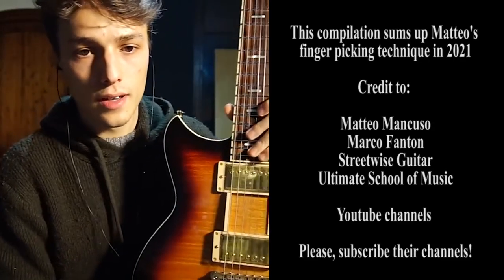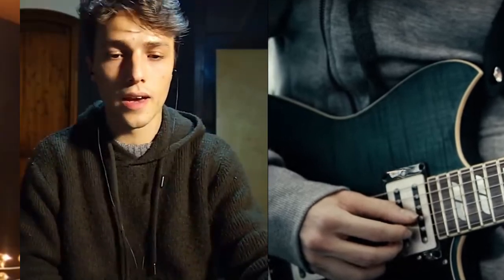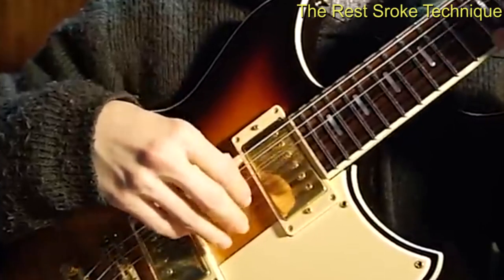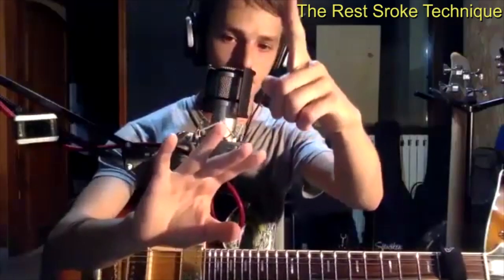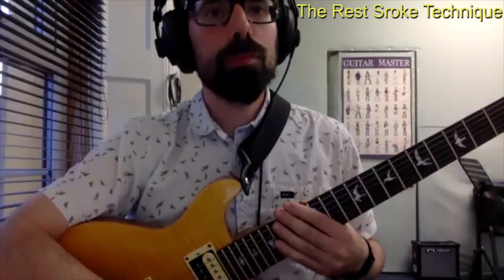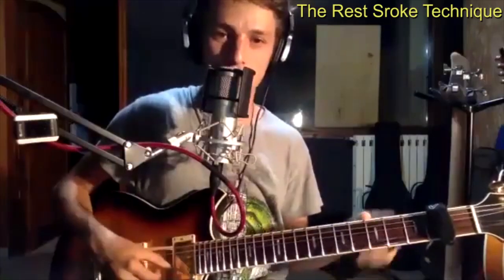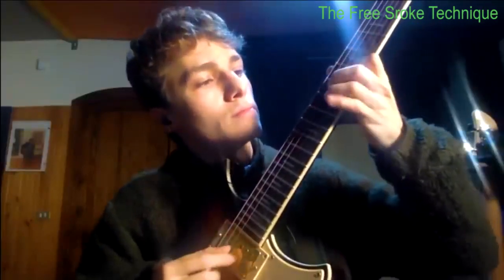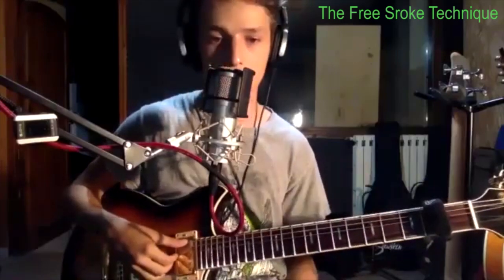Matteo Mancuso: Game Changer Finger Style - Tutorial through Interviews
This video focuses on Matteo's Rest Stroke ('bass tech') and Free Stroke Technique as a tutorial.
I watched more videos about his incredible picking invention but there is still no lesson just focusing on it. I cut these parts out from 3 great YouTuber's interviews with Matteo and put them together.

Ps: I am the fun not only of his technique which would worth nothing in itself but of his melodic improvisations, his excellent timing, and his wide interest in lots of genres of Music